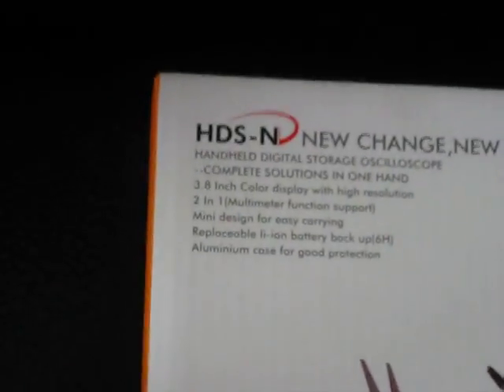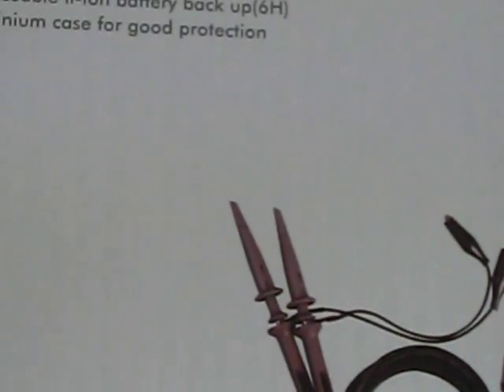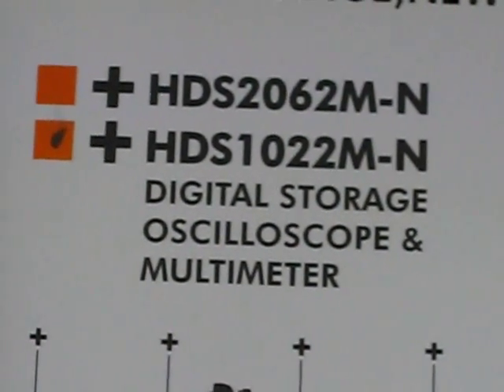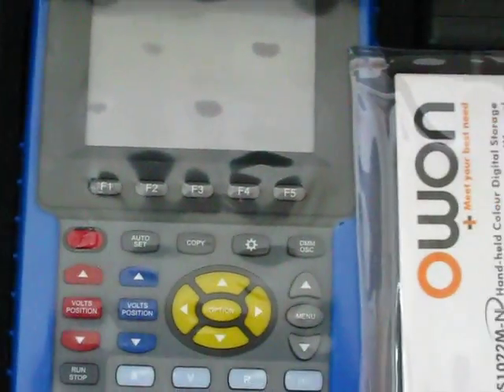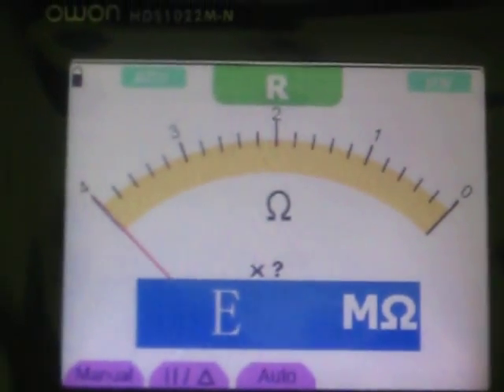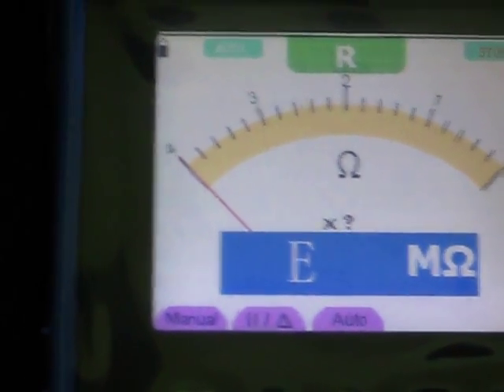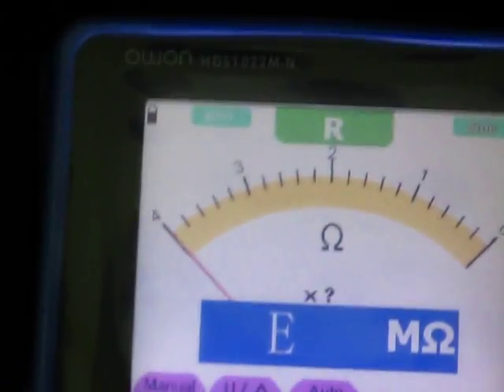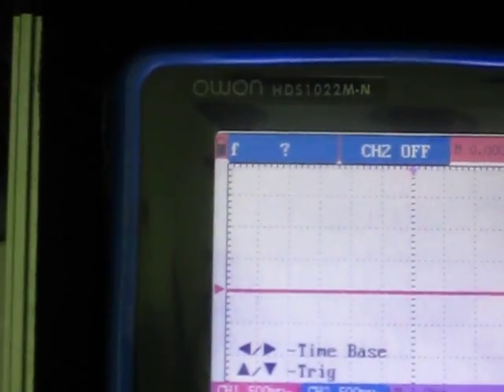OWON HDS1022M-N 20Mhz 2Ch DMM Oscilloscope Full Color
DGCTV Presents the NEW BLUE KUNG FU for your advanced tool preferences.

OWON - Meets your needs -

OWON HDS1022M-N
New Design - New Features - New Package
Bandwidth:  20MHz
Sample rate (real time):100MS/s
Sampling range:  10S/s ~ 100MS/s
Channels：Dual
Rising time(typical on BNC):≤17.5ns
Display: 3.8 Inch color display with TFT panel (320x240 pixels)
2 in 1(Multimeter function support);
High performance li-ion battery for long time operate(6 hours)

NEW:
Design with silica gel
Design of Shortcut keys and less operations per key
USB Mass Storage Device
Supports Alternative Trigger
Complete Video Trigger
Optimized Trigger Sensitivity
Advanced Whole Measurement Precision
New Metal Case

ABOUT HDS2062M-N
Bandwidth:  60MHz
Sample rate (real time):250MS/s
Sampling range:  10S/s ~ 250MS/s
Channels：Dual
Rising time(typical on BNC):≤5.8ns
2 in 1(Multimeter function support);

NEW:
Supports Alternative Trigger
Complete Video Trigger
Optimized Trigger Sensitivity
New Metal Case

DO YOU NEED MORE ?

TAGS: OWON HDS1022M-N 20Mhz 2Ch DMM Oscilloscope Full Color HDS2062M 60Mhz 3.8 TFT Digital MultiMeter Dragon Group China DGCTV 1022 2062 HDS DVM